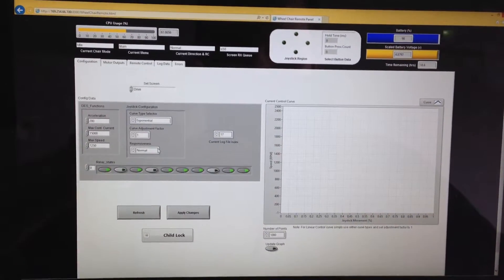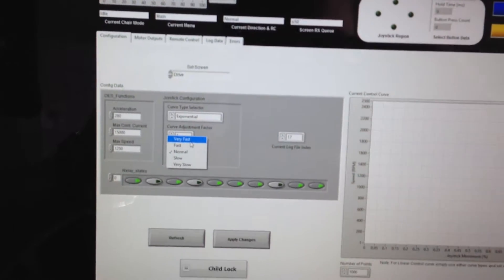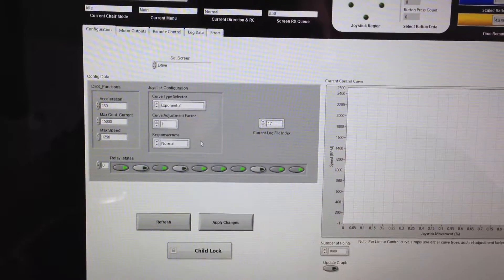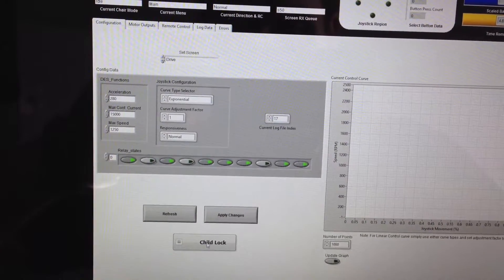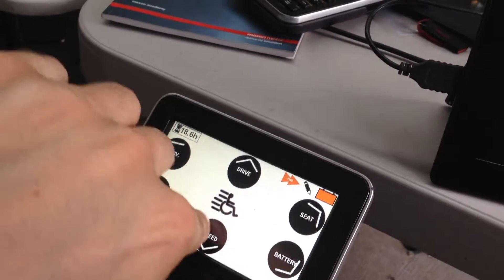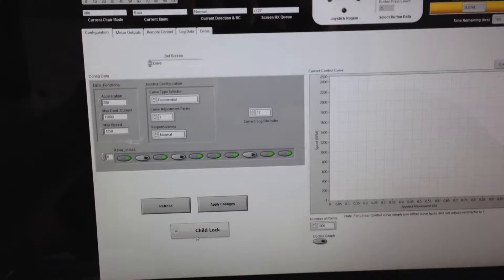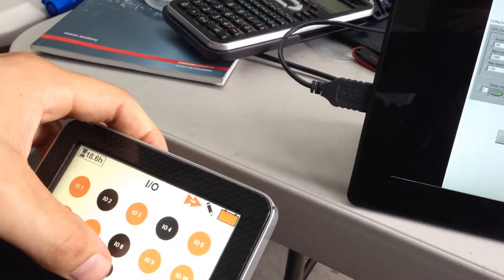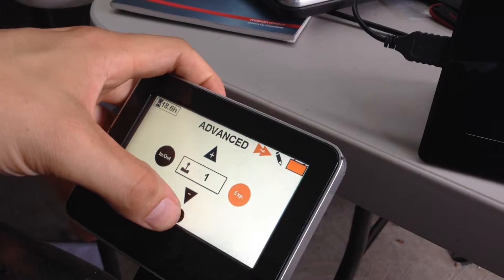Safety Features 2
The remote panel can lock some menus. The speed menu and throttle curve menu can be locked from the remote screen. Limiting the speed, sensitivity and acceleration to pre set maximums.  The responsiveness of the joystick can also be modified through the remote panel.